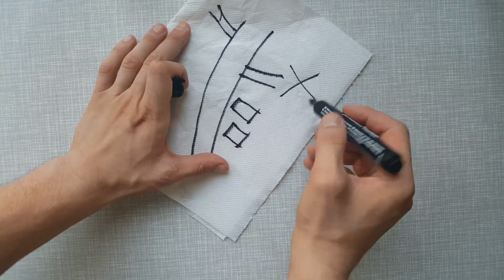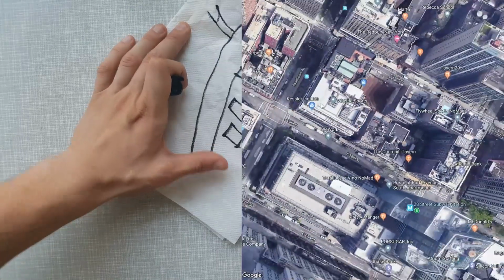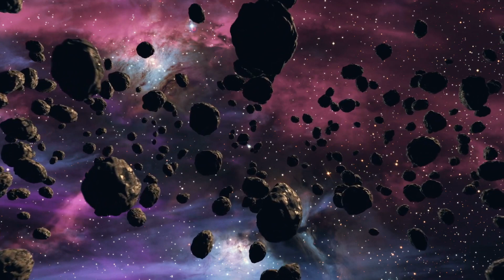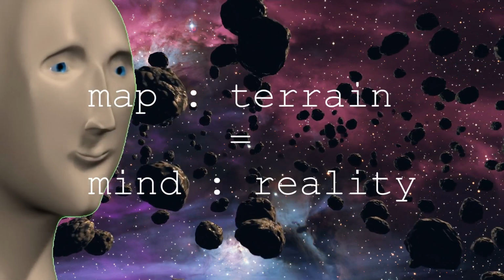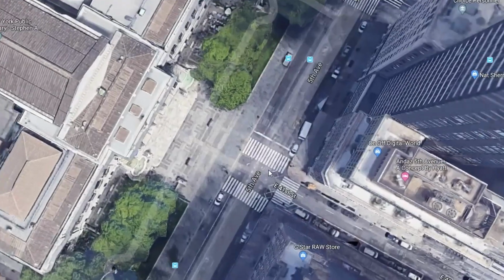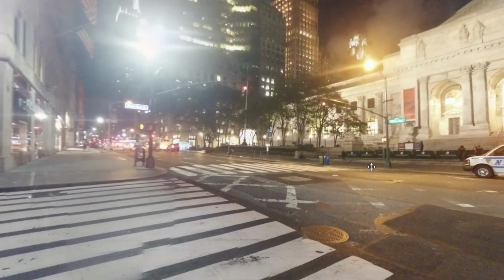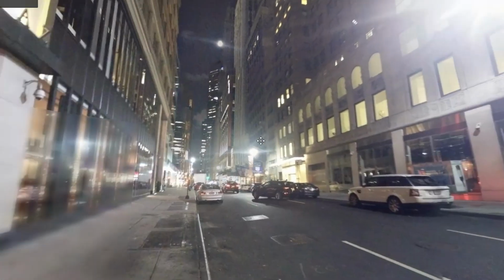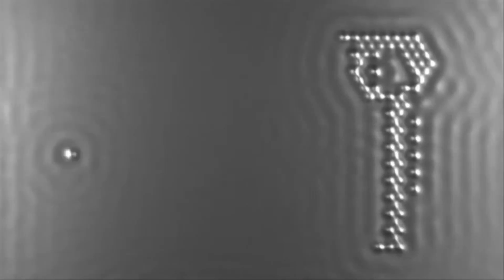The map is not the territory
A short movie explaining one of the core principles of the art of rationality.

I make short movies, like this one, in which I aim to explain topics related to Less Wrong, Slate Star Codex, and other rationalist or rationalist-adjacent writings. Oh, and send them to a friend who might be interested! Thank you, have a great day!